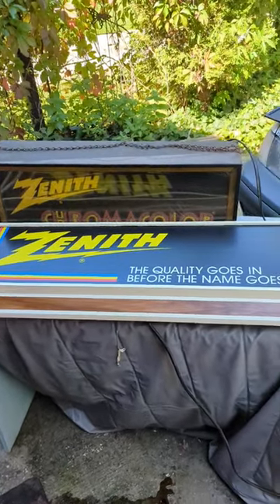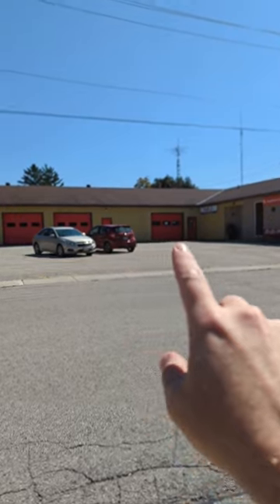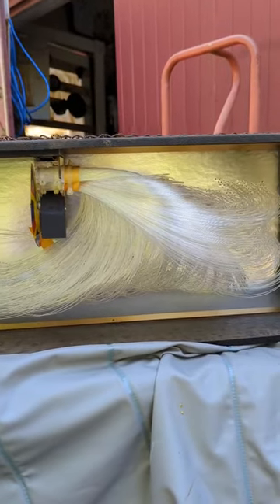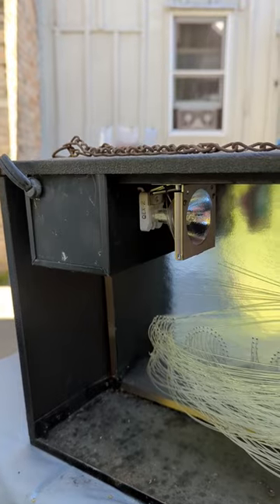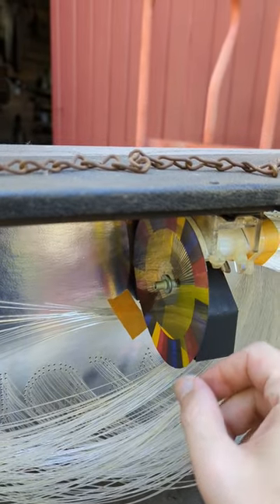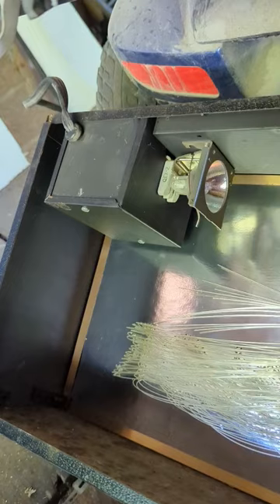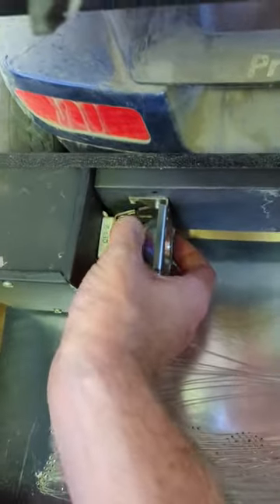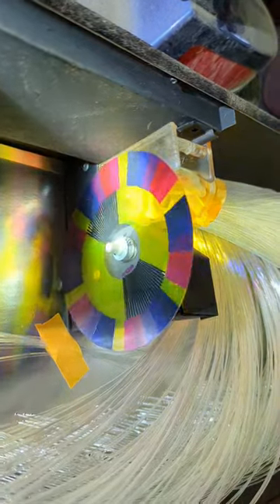Zenith Retro Signage Adventure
Zenith Retro Signage

Zenith Electronics, LLC, is an American research and development company that develops ATSC and digital rights management technologies. It is owned by the South Korean company LG Electronics. Zenith was previously an American brand of consumer electronics, a manufacturer of radio and television receivers and other consumer electronics, and was headquartered in Glenview, Illinois. After a series of layoffs, the consolidated headquarters moved to Lincolnshire, Illinois. For many years, their famous slogan (borrowed from Crown Piano maker George Bent of Chicago, used through the 1890s) was "The quality goes in before the name goes on".[2] LG Electronics acquired a controlling share of Zenith in 1995; Zenith became a wholly owned subsidiary in 1999. Zenith was the inventor of subscription television and the modern remote control, and was the first to develop high-definition television (HDTV) in North America.[3]

The company was co-founded by Ralph Matthews and Karl Hassel[4] in Chicago, Illinois, as Chicago Radio Labs[5] in 1918 as a small producer of amateur radio equipment. The name "Zenith" came from ZN'th, a contraction of its founders' ham radio call sign, 9ZN. They were joined in 1921 by Eugene F. McDonald,[5] and Zenith Radio Company was incorporated in 1923.

The fledgling company soon became known for its high-quality radios and electronic innovations. Zenith introduced the first portable radio in 1924,[5] the first mass-produced AC radio in 1926,[5] and push-button tuning in 1927.[5] It added automobile radios in the 1930s with its Model 460, promoting the fact that it needed no separate generator or battery, selling at US$59.95.[6] The first Zenith television set appeared in 1939, with its first commercial sets sold to the public in 1948.[5] The company is credited with having invented such things as the wireless remote control and FM multiplex stereo. For many years Zenith used the slogan "the quality goes in before the name goes on". This phrase was used by the Geo. P. Bent Piano Company of Chicago as early as 1906.[2]
Zenith established one of the first FM stations in the country in 1940 (Chicago's WWZR, later called WEFM, named for Zenith executive Eugene F. McDonald), which was among the earliest FM multiplex stereo stations, first broadcasting in stereo in June 1961. The station was sold in the early 1970s and is now WUSN.

Zenith pioneered the development of high-contrast and flat-face picture tubes, and the multichannel television sound (MTS) stereo system used on analog television broadcasts in the United States and Canada (as opposed to the BBC-developed NICAM digital stereo sound system for analog television broadcasts, used in many places around the world.) Zenith was one of the first companies to introduce a digital HDTV system implementation, parts of which were included in the ATSC standard, starting with the 1993 model Grand Alliance. They were one of the first American manufacturers to market a home VCR, selling a Sony-built Betamax video recorder starting in 1977.

The 1962 Illinois Manufacturers Directory (50th Anniversary edition) lists Zenith Radio Corporation as having 11,000 employees, of which at least 6,460 were employed in seven Chicago plants. The corporate office was in plant number 1, located at 6001 West Dickens Avenue (north of the Chicago, Milwaukee, St. Paul and Pacific railroad tracks), where 2,500 workers made radio and television sets and Hi-Fi stereophonic phonographs. Plant number 2 was located at 1500 North Kostner Ave., where 2,100 employees made government electronics, radio and television components, transistors and hearing aids. Plant number 3 was located at 5801 West Dickens Ave. (also north of the Milwaukee Road tracks), where 300 employees made electronics and did servicing. Plant number 4 was located at 3501 West Potomac Ave., where 60 employees handled warehousing. Plant number 5, located at 6501 West Grand Ave., employed 500-600 workers and manufactured government Hi-Fi equipment.

A subsidiary of Zenith, the Rauland Corporation, located at 4245 North Knox Avenue, employed 850 workers who produced television picture tubes. In the mid '60's, Rauland produced the RCA 21" round color CRT; in 1965 it added a 21" rectangular 21" color CRT. In 1966, Rauland bought the Keebler cookie plant in Melrose Park, Illinois for production of color CRTs. Rauland's Niles, Illinois, plant made flat-face radar picture tubes, night vision microchannel image tubes for the military, and many specialty tubes. The other Zenith subsidiary in Chicago was Central Electronics, Incorporated, located at 1247 West Belmont Ave., where 100 employees made amateur radio equipment and performed auditory training. Another Central Electronics plant was located at State Route 133 and Grandview in Paris, Illinois, where 500 employees made radio receivers, with the total Zenith work force in Illinois being thus at least 6,960.[7]